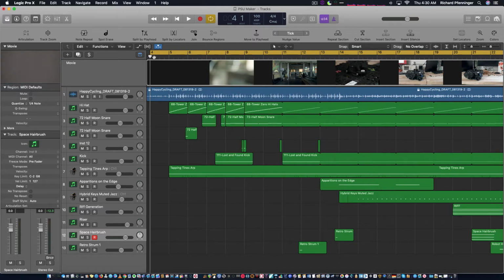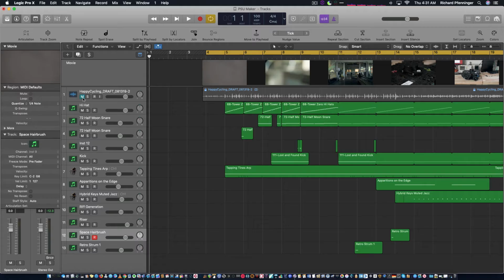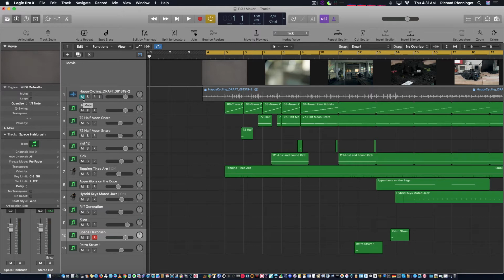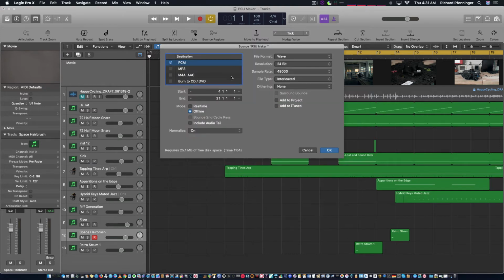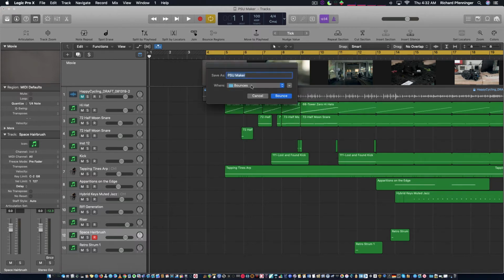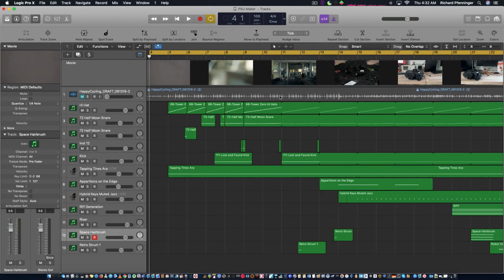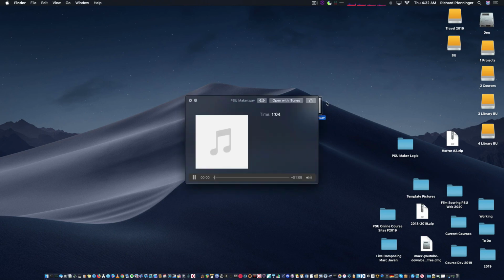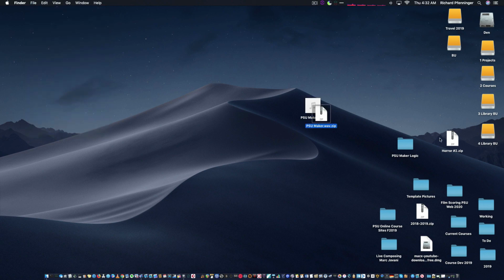Bouncing In Logic Pro X